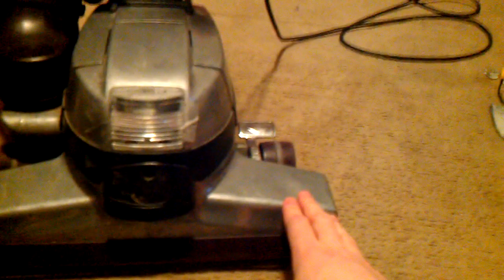2000 Limited Edition Kirby G6 upright vacuum reviewing how to tell what year your kirby is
this was filmed last night here i am reviewing how to determin what year your kirby is and basically how to read the number on the side your machine take a look leave a like and good comment